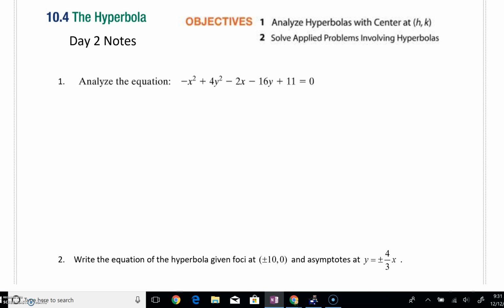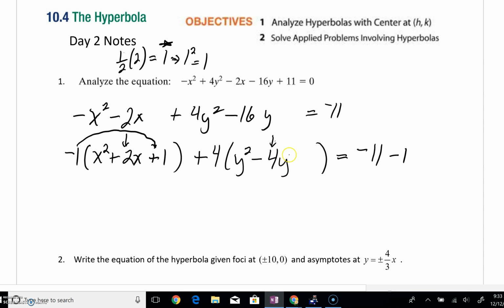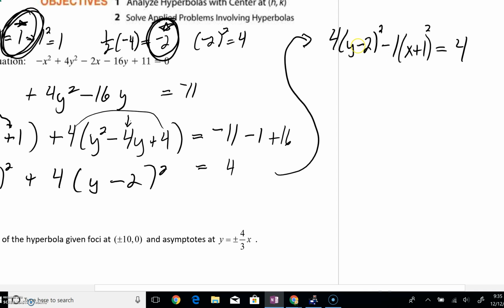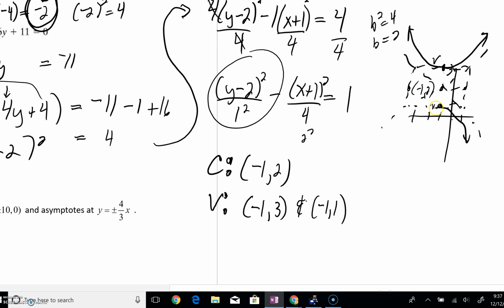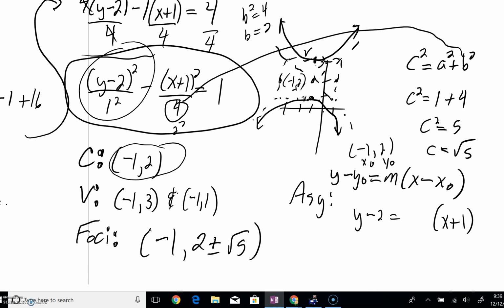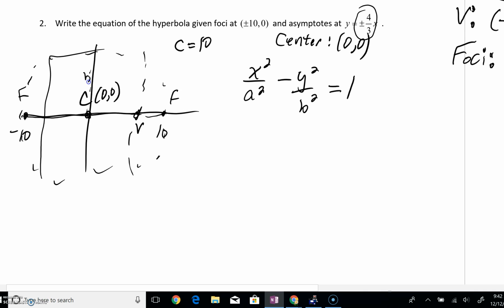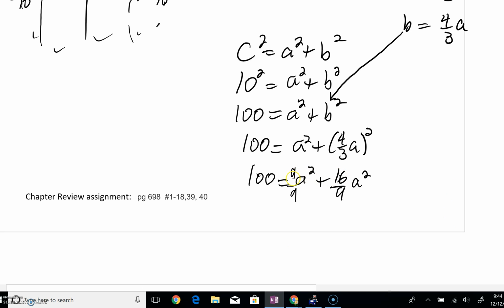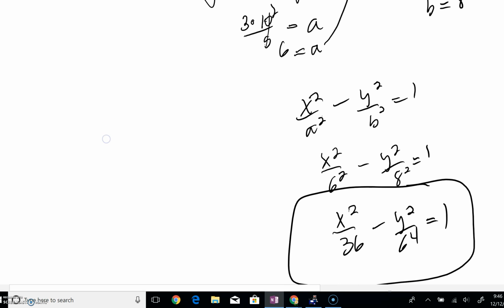AMA 10 4 day 2